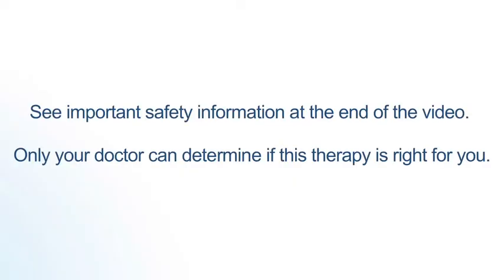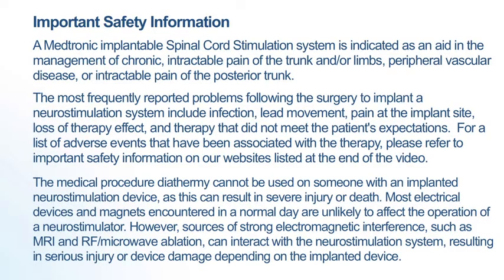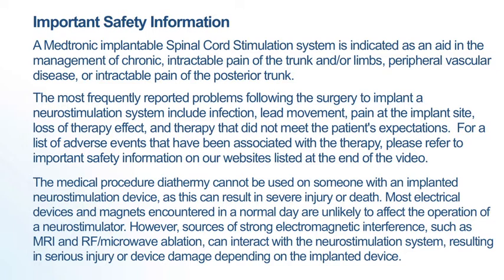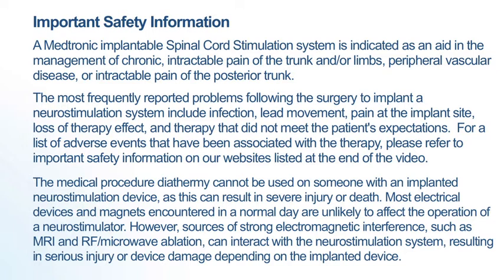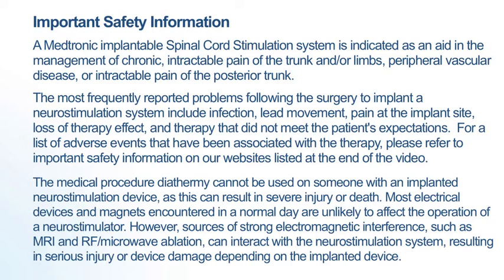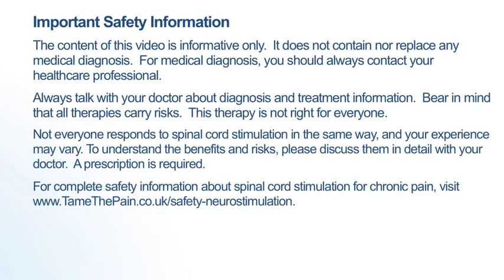Aim of Spinal Cord Stimulation: Prof. Eldabe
Professor Sam Eldabe explains the aim of spinal cord stimulation for the treatment of chronic pain. Professor Eldabe is from the James Cook University Hospital in Middlesbrough, UK.

If you've been in pain for more than 6 months and your current treatment has not provided adequate relief, you can see if spinal cord stimulation may be the right choice for you

Not everyone responds to spinal cord stimulation the same way and your experience may vary. To understand the benefits and risks of spinal cord stimulation, please discuss them with your physician. A prescription is required. This video contains information about therapies approved for use in the United Kingdom and is intended to be viewed by residents of the United Kingdom.